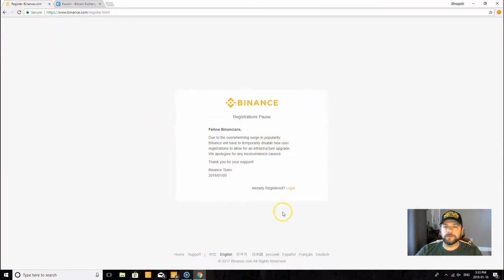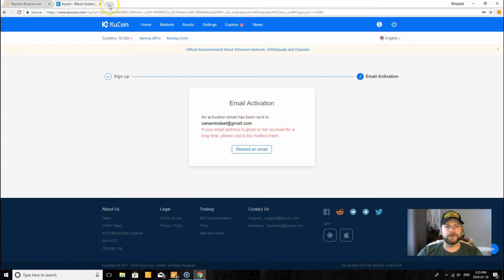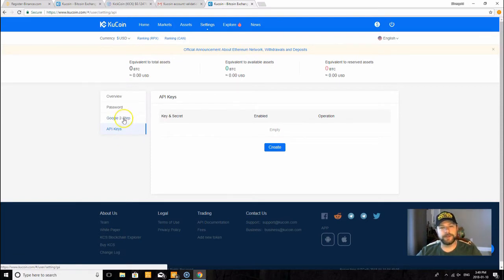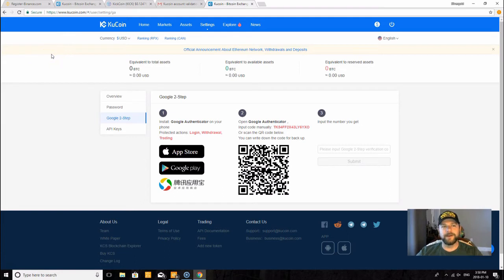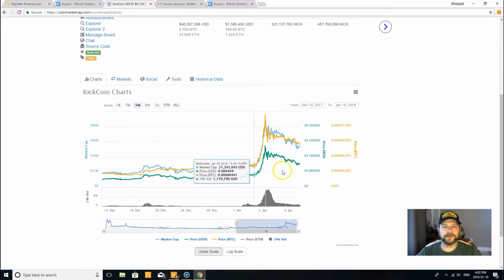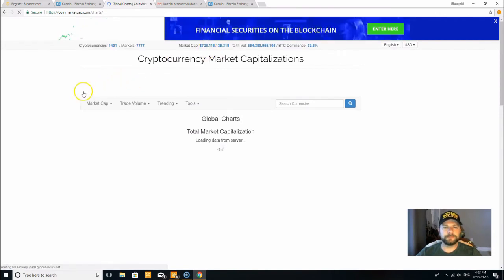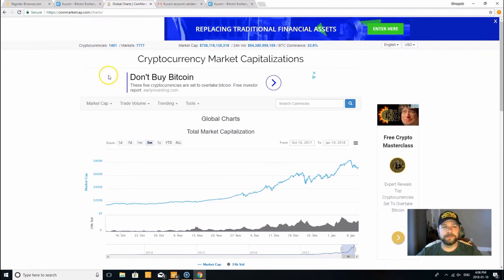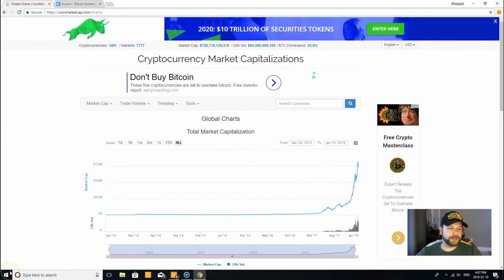Cryptocurrency news! Binance experiencing HIGH VOLUME not accepting new applications and Kucoin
Quick attempt to register on Binance getting rejected hard! Then a quick look at Kucoin and some coinmarketcap.com charts!